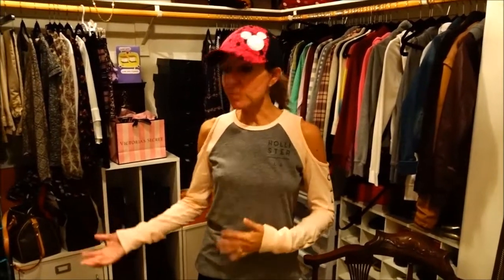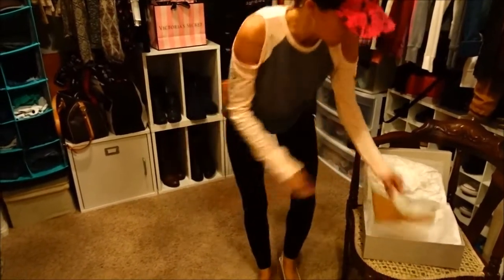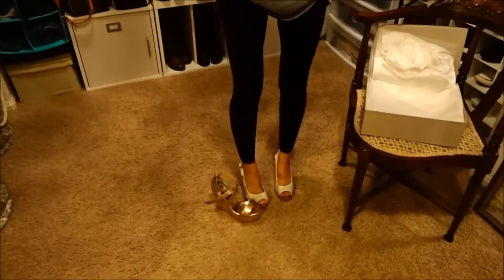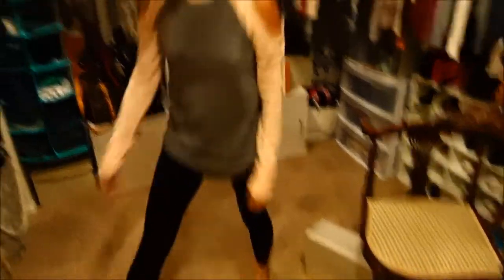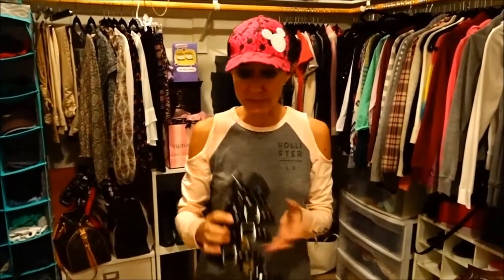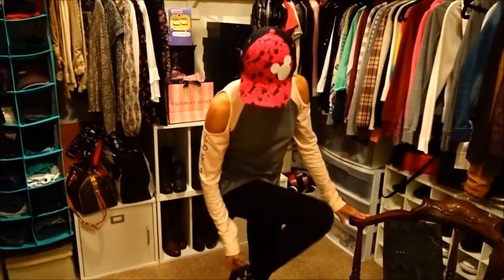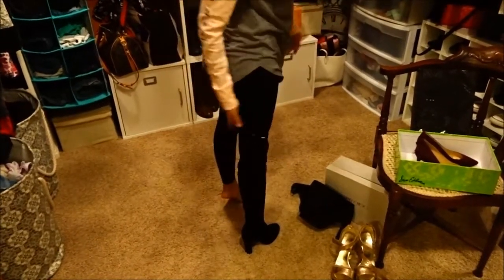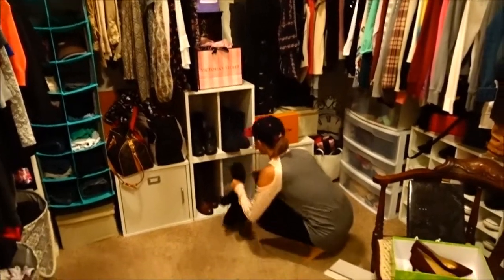Most comfortable designer shoes. Jimmy Choo, Christian Louboutin, Michael Kors, Sam Edelman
Hi Everybody, I love designer shoes but some are more comfortable than others. I will show you some of my shoes and show you which ones are the most comfortable and why. Hope everyone is having an awesome day, Billisa